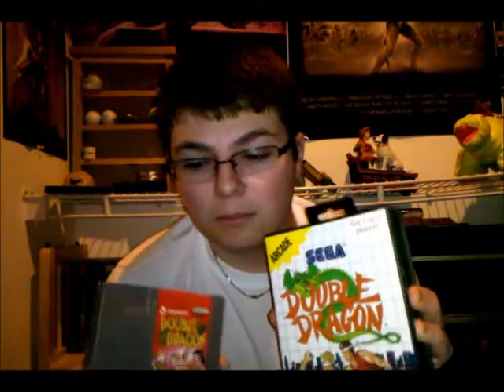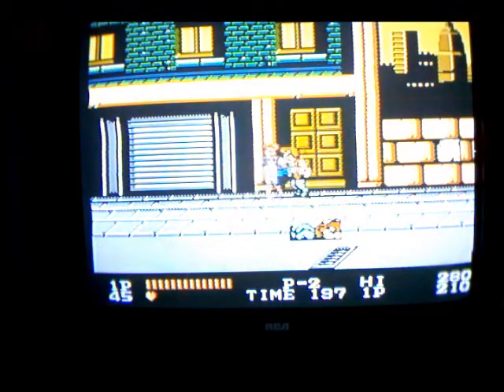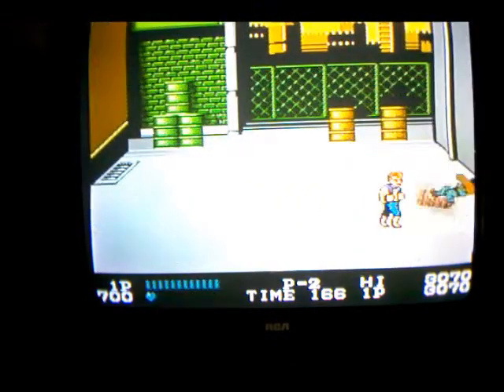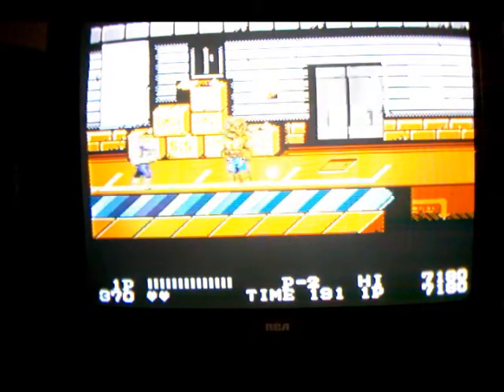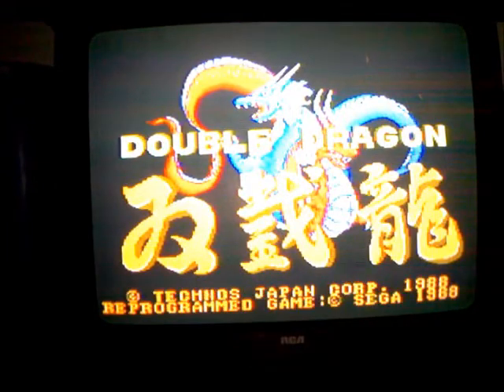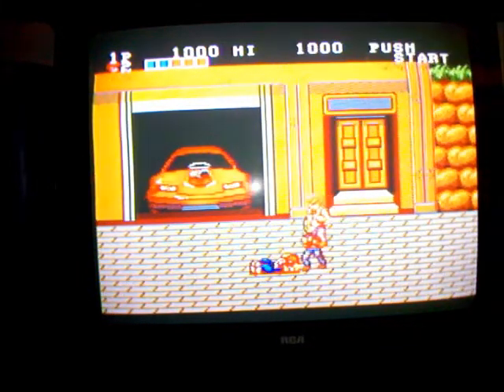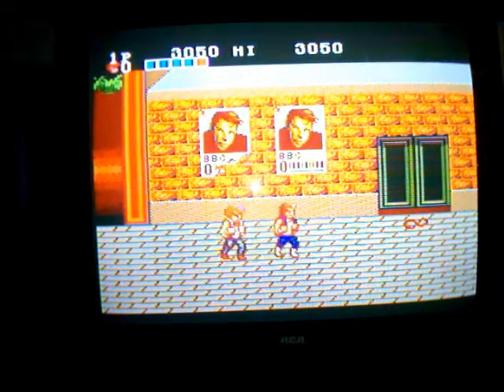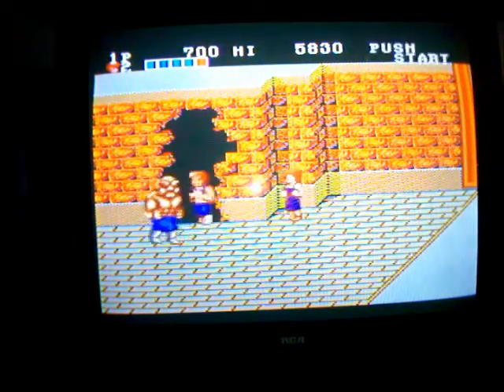Sega vs. Nintendo Episode 3: Double Dragon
Which version of the classic beat em' up holds up better over the years?